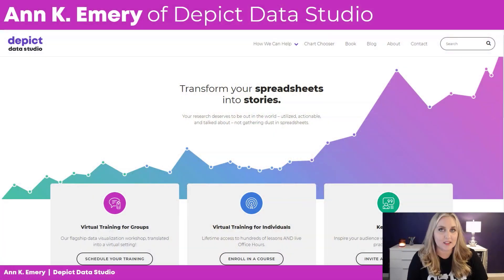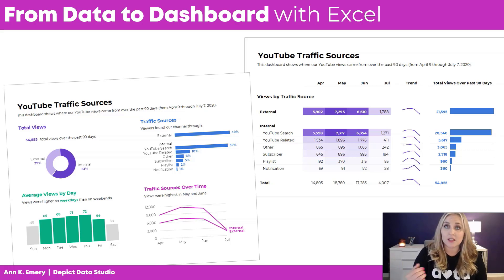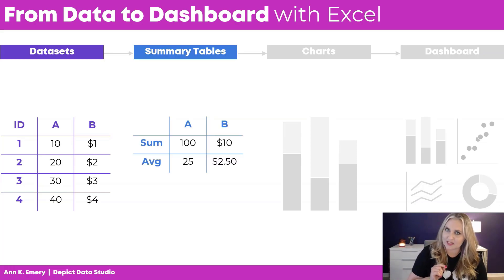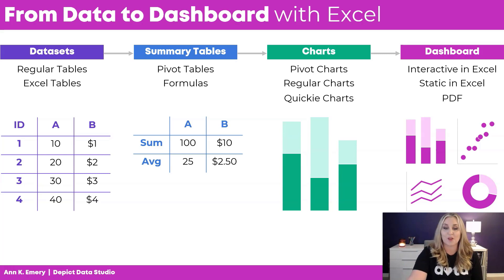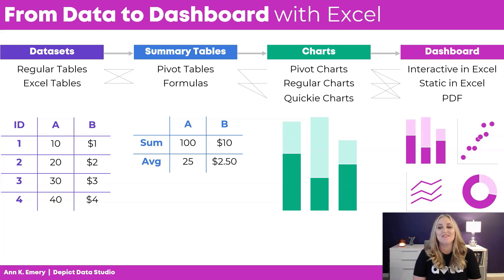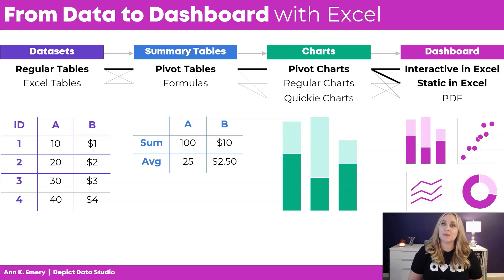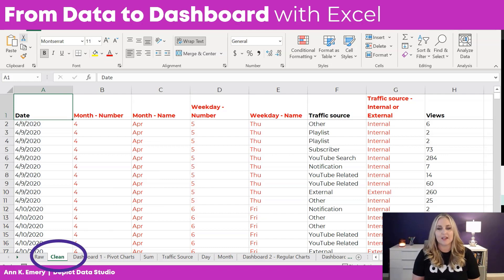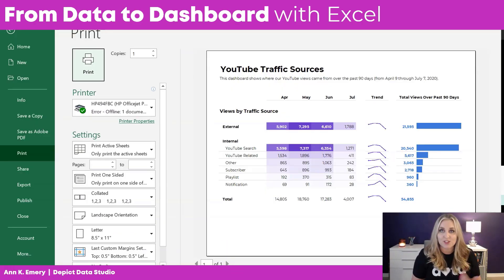How to Make Interactive Dashboards in Microsoft Excel [NEW MINI COURSE]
In this video, you'll learn:
- The big-picture process for creating dashboards (datasets, to summary tables, to charts, to a dashboard)
- All the different options for doing this inside of Microsoft Excel (e.g., with regular tables or Excel Tables; with pivot tables or formulas; with pivot charts, regular charts, or quickie charts; to produce a static or interactive Excel dashboard)

You'll also get a preview of what to expect in the Mini Course:
00:00 Intro
00:12 Meet Ann Emery
00:52 Ann's old work
01:27 What to expect in the course
02:43 Data lingo to know
03:50 Course technique preview
04:20 Pivot tables
04:58 Dashboards
06:08 Types of dashboards you'll build
07:49 Putting it together for real life
Want to enroll?